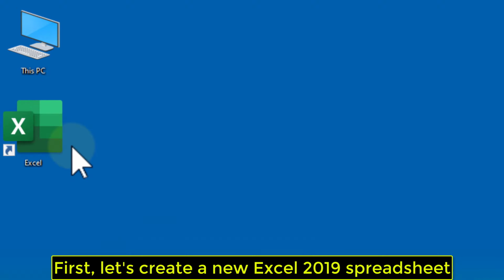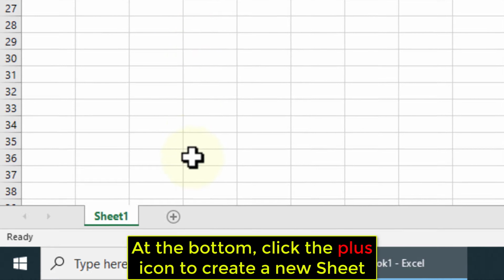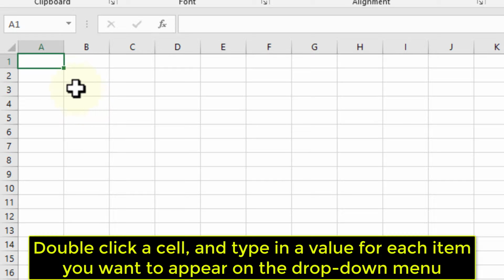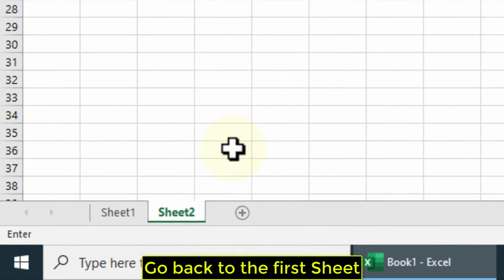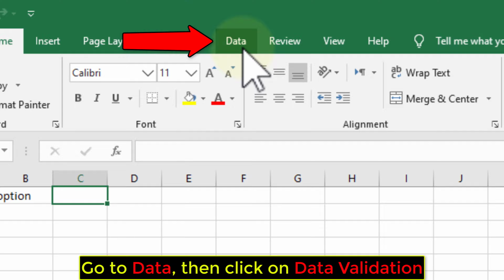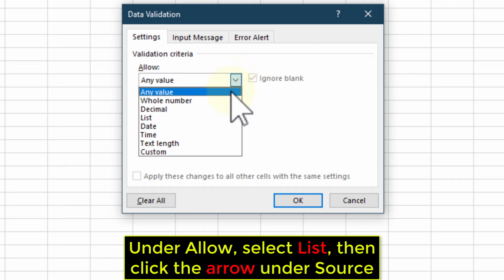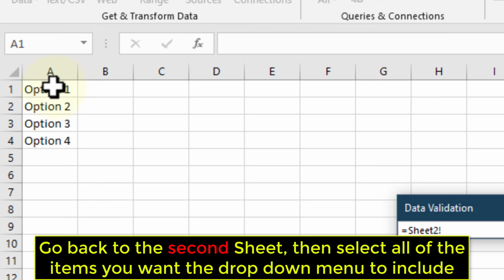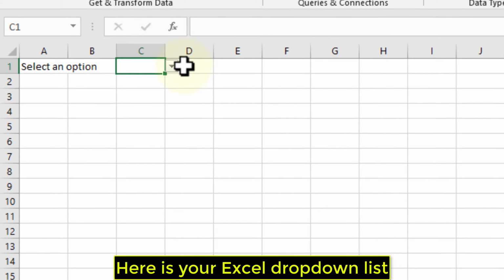How to create a drop-down list in Excel 2019 cell - Tutorial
In this easy to follow and step by step Microsoft Excel 2019 tutorial you are going to learn how to create a drop down list in Excel 2019 within a cell ( AKA dropdown menu list / Excel list ) so you can select an item from the drop-down list in the spreadsheet ( Excel sheet XLSX and XLS document file ). to do this we will add a text to every Excel cell we want to appear on the drop down list and then by selecting them all we will use the Data Validation tool to create a list out of it, so the user can select it from the list with a single button.

Want to get 5x more YouTube views and subscribers? this tool will let you get the best SEO data that will help your videos rank higher on the YouTube and Google search results (SERP) Visit this link and sign-up